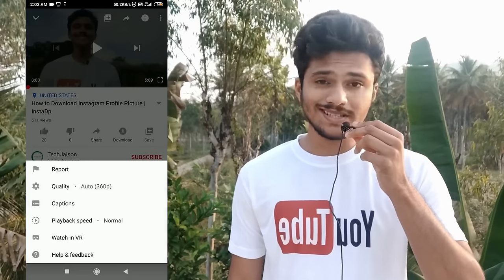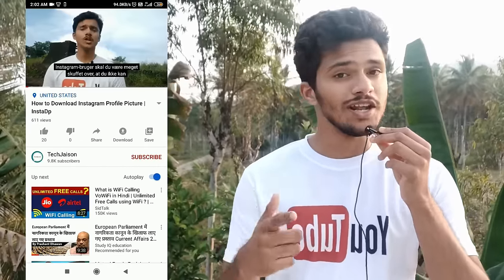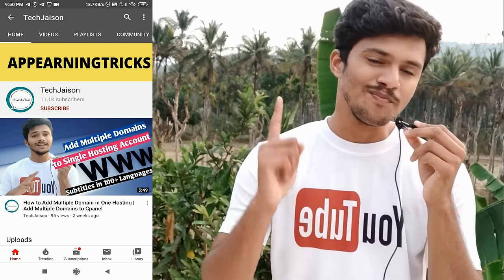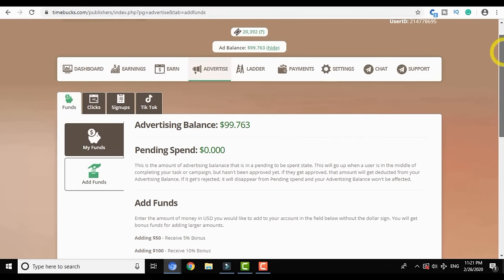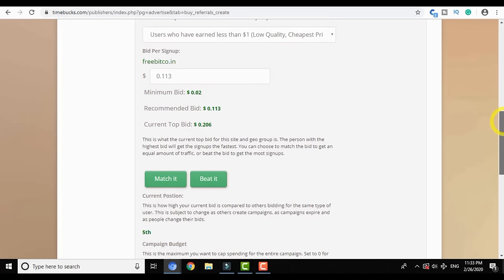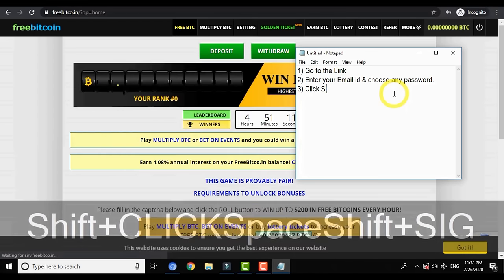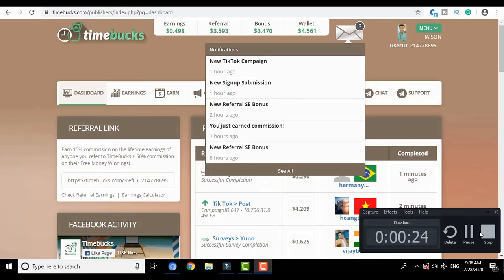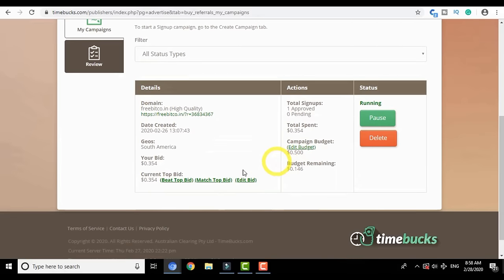Earn Passive Income with Referrals - @TimeBucks Advertising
Found the Easiest Way to Earn Passive Income with Referrals
(Get $1 Bonus)

Welcome to @Tech Jaison YouTube Channel,
In this video, I've shown a way in which you can "Earn Passive Income with Referrals Using TimeBucks".

▬ Sites Used in Video ▬▬▬▬▬▬▬▬▬▬▬▬▬▬▬

▬ About TimeBucks ▬▬▬▬▬▬▬▬▬▬▬▬▬▬▬▬

TimeBucks is a reward site where you can earn real cash for performing various tasks and activities that you already do every day. You can earn cash from doing things such as taking surveys, posting on social media, watching videos, voting, installing free apps, playing games, and more! TimeBucks is unique from other reward sites because we pay in real cash instead of gift cards. They also pay weekly with a minimum payout of $10.

▬ Social Media ▬▬▬▬▬▬▬▬▬▬▬▬▬▬▬

▬ Please Note ▬▬▬▬▬▬▬▬▬▬▬▬▬▬▬▬▬▬

1) You can add funds by using BTC, Airtm, and Credit Card
2) For Funds above $50, you get a Bonus
3) You can add funds from Timebucks Earning after you reach $10
4) Any website can be added except Dating Site, App Installs, Free Trials (anything that requires payment)
5) Rates for buying Referrals are not Fixed
6) Rates depend upon Factors like Website you advertise, GEO, and Quality of Referrals
7) You get Proof for every referral you earn
8) You get 7 days Time to approve or disapprove a Task

▬ Topics Covered ▬▬▬▬▬▬▬▬▬▬▬▬▬▬▬

How to buy referrals for sites
Timebucks signup Tab
Timebucks Signup Tab for Advertisers
How to get referrals for any sites
How to Earn from Timebucks
Best Sites to make money online in 2020

00:00 - Intro
00:11 - Previous Videos
00:54 - About TimeBucks
01:14 - 5 Benefit of Referrals
01:22 - Reason - 1
01:39 - Reason - 2
01:51 - Targeting Options in Details
03:05 - Cheap Rates
03:48 - Unique Referrals
04:07 - Bonus Reason
04:41 - Video Tutorial
04:55 - TimeBucks Signup
05:37 - Check Advertising Funds
05:50 - Add Advertising Funds
06:55 - Create a Signup Campaign
08:39 - Get Referral Link of Websites
10:15 - Write Advertiser Instructions
12:04 - Word Counter
12:45 - Campaign Submission Status
13:07 - Campaign Approved
14:41 - Check and Approve the Referrals
15:53 - Final Verdict
16:27 - Outro

▬ Payment Proof ▬▬▬▬▬▬▬▬▬▬▬▬▬▬▬